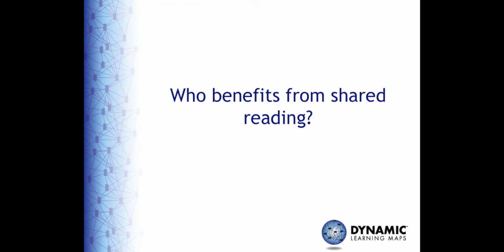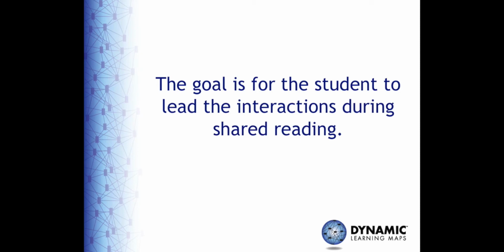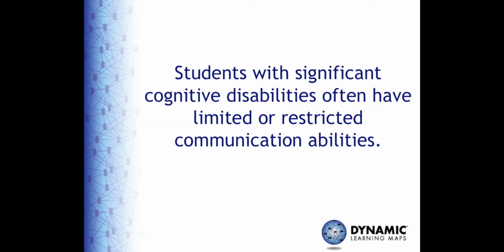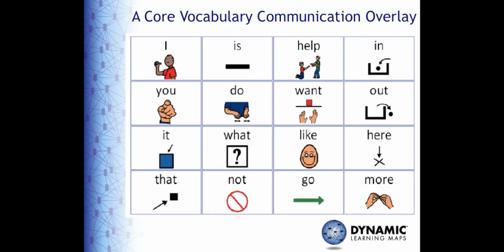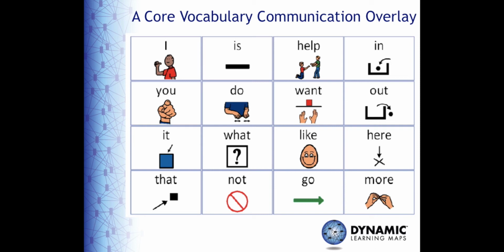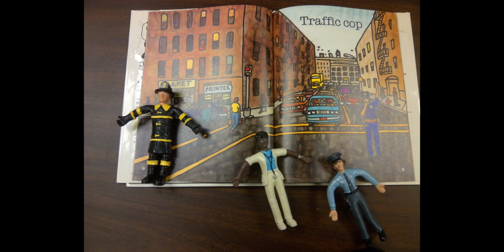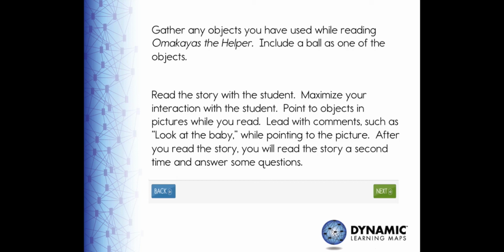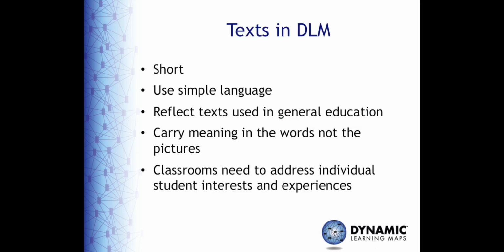Shared Reading with breaks